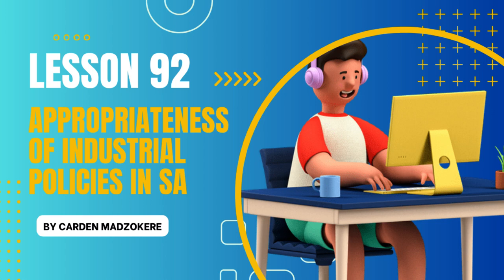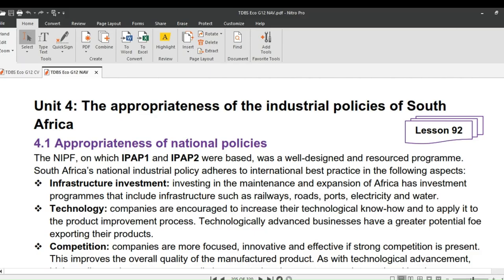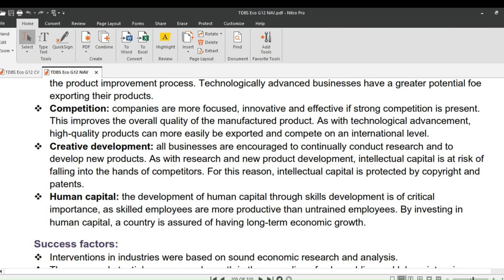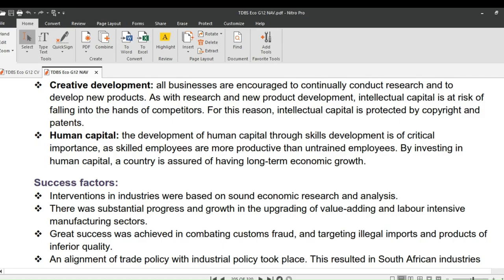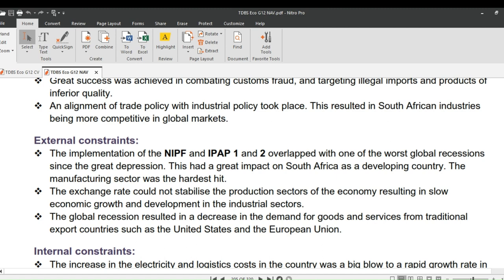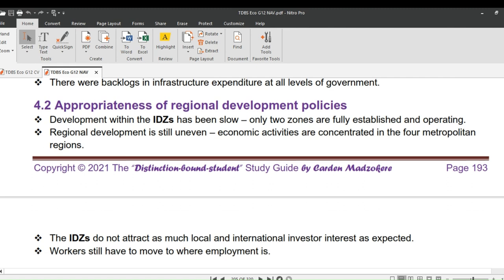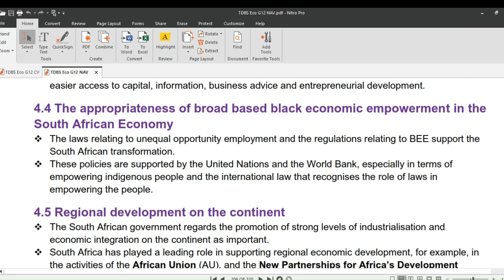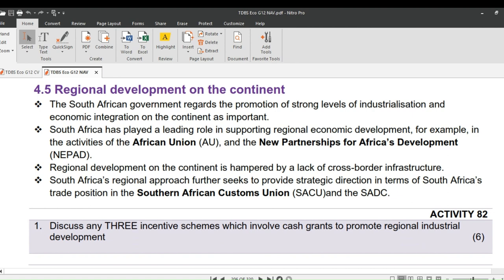Lesson 92 The Appropriateness of SA's Industrial Policies Economics Grade 12 by Carden Madzokere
Circular Flow
Business Cycles
Public Sector
Market Failure
Inflation
Tourism
Environmental Sustainability